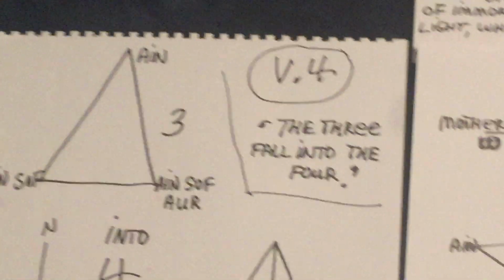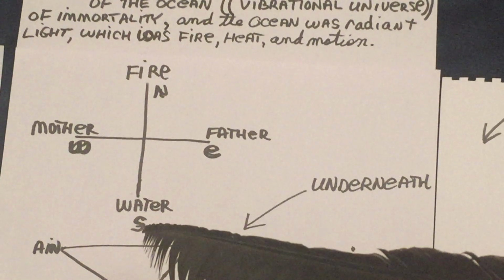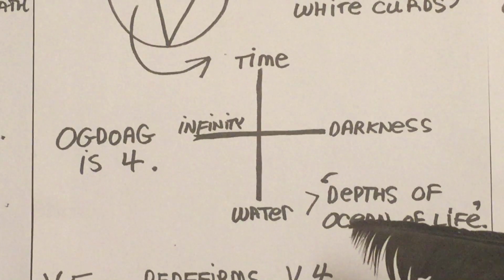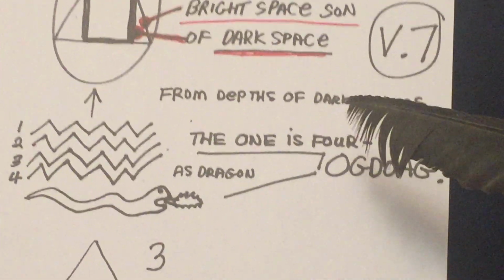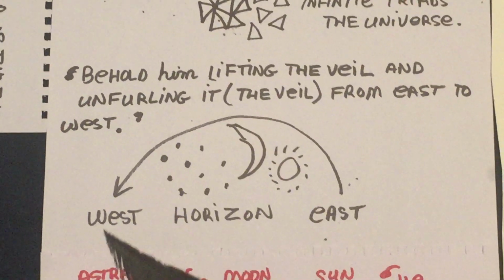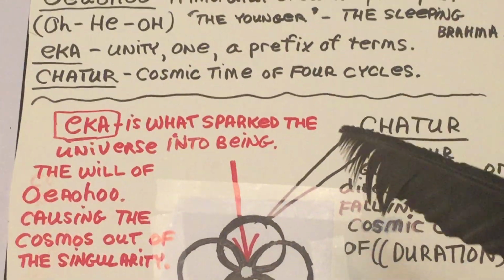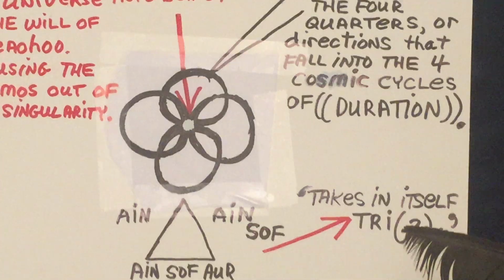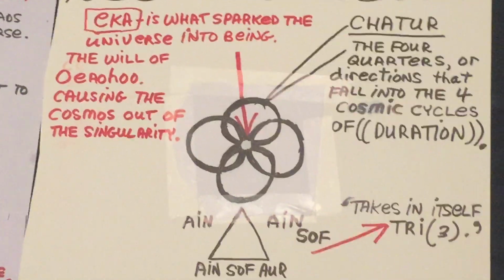Illustrated Stanza's of Dzyan: Video 7: The Beginning of the Creation of Light.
This video is a series of illustrations designed to depict the creation of Light, and Energy of the Universe. It describes the Creation of the Four Directions, and Quarters. You will need to study Verse 7 specially to fully grasp this, seven part in the series. The book of Dzyan is philosophy of Cosmo-creation that goes back into Lemuria, and Atlantis. It was passed by memory, and word of mouth for countless generations. Finally recorded by Madame Blavatsky in 1888. The original book of Dzyan does not exist in written form beyond The Secret Doctrine.